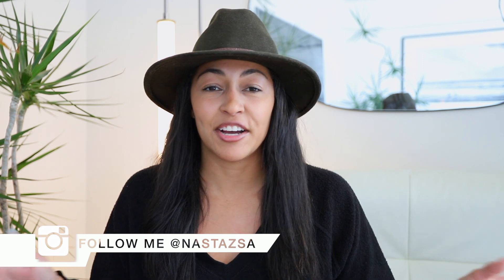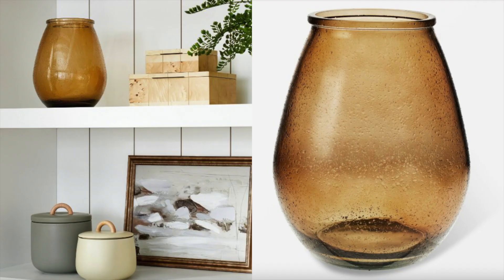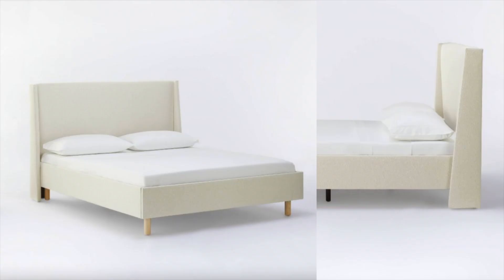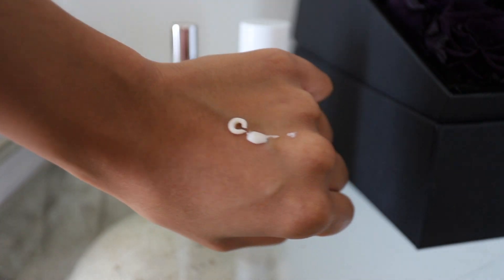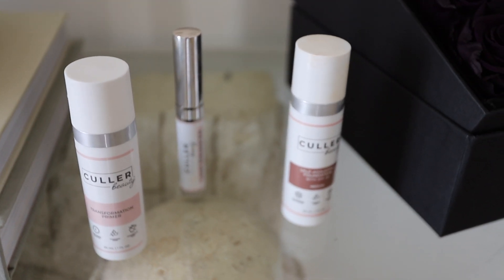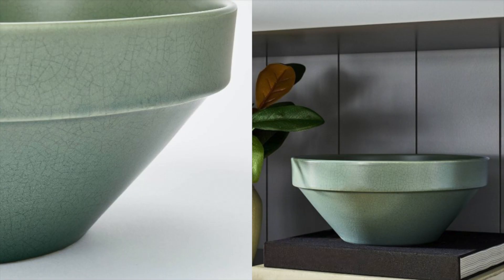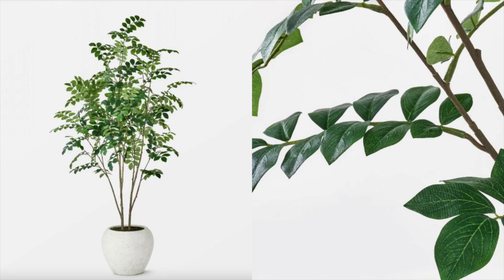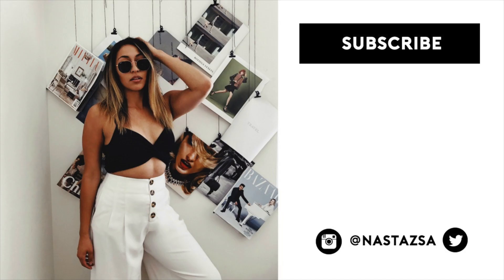NEW STUDIO MCGEE TARGET MUST HAVES! BUDGET FRIENDLY DESIGNER HOME FINDS!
BEAUTY FAVORITES!